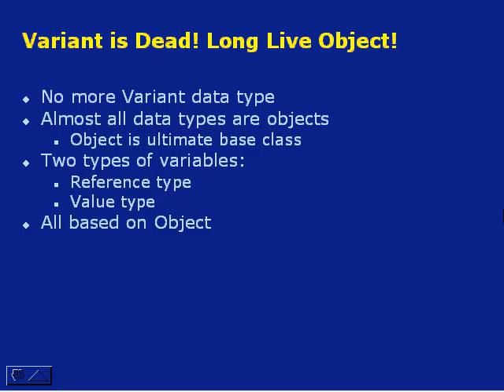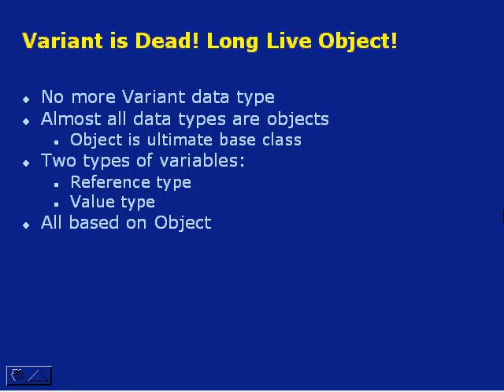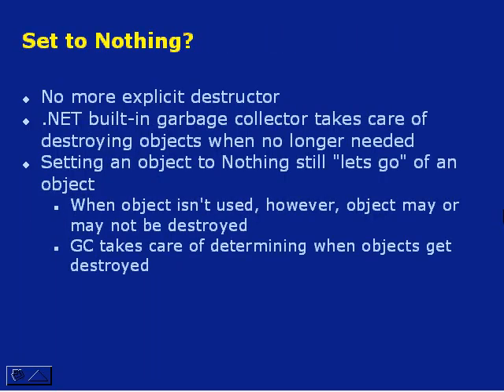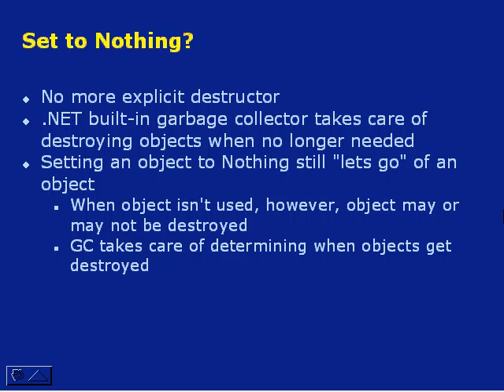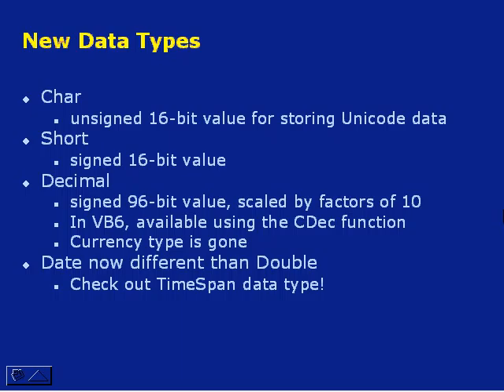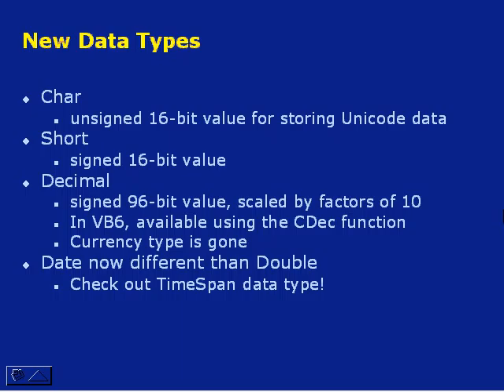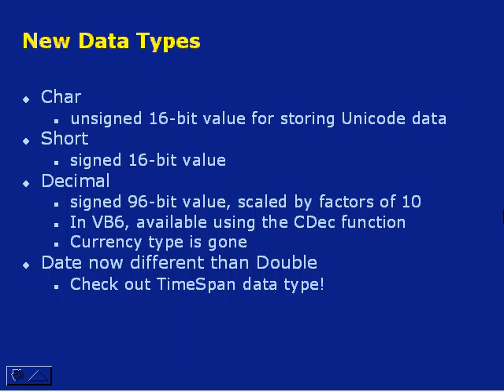Learn Visual Baslic.Net Part 4